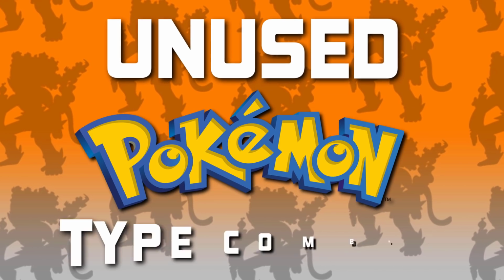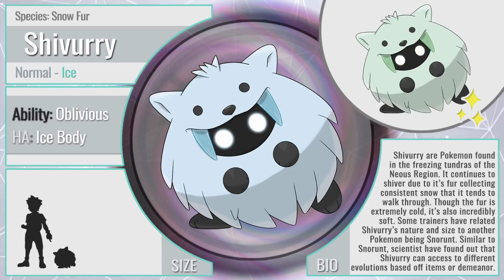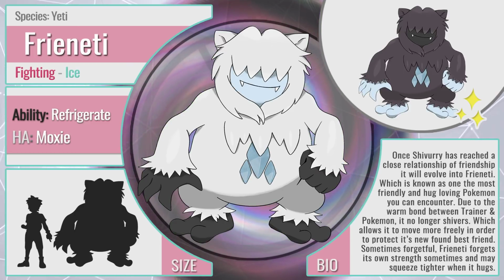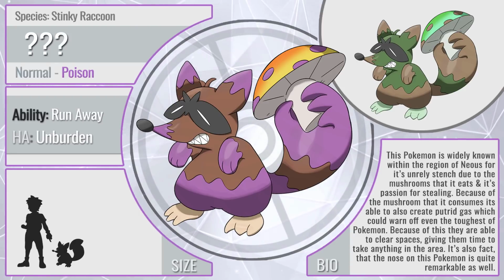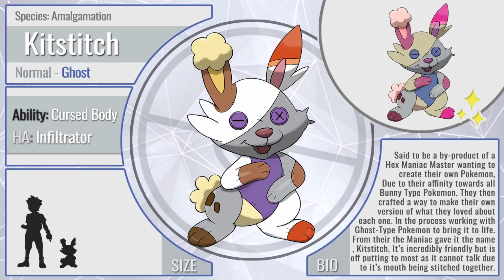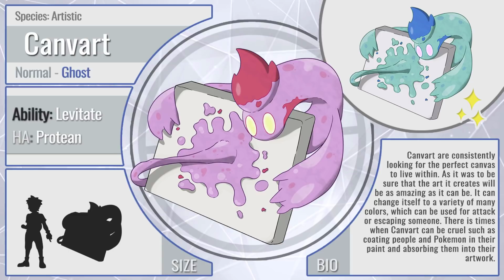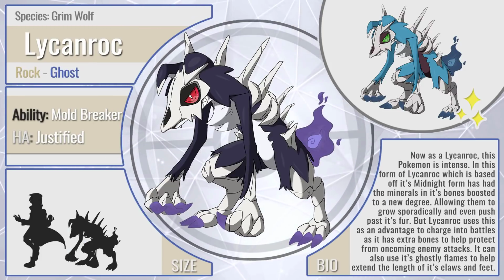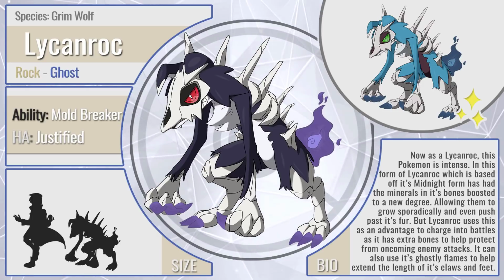Creating UNUSED TYPE COMBOS! | Neous Region (Pokémon Calamity)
In today's video I create new Pokemon for my Fakemon Region of the Neous Region by giving them unused type combos from Game Freak and Nintendo! These will be BRAND new typings that have been used recently or never before!

I'm just another guy who enjoys Pokemon and wanted to make a channel out of it!

Pokemon Calamity is a Pokemon Fangame being developed by InfamousTrainer. This region will show off Pokemon from his region being the Neous Region. It will be a full fangame with all the extra features like new Pokemon, new Regional Forms and much more! This region is something of my own creation and using the inspiration of anime such as Black Clover and incorporating it into a Pokémon Style. Maybe this could become the Pokemon Gen 9! The Neous Region is a Pokemon Region that takes on inspiration from the anime called Black Clover, driving their Rome/France influence in a new region called Neous. Within this region you will experience all kinds of Pokemon from NEW Starters, Legendaries, Regional Forms and even Beta Pokemon Designs brought to life! This is also in the process of being transformed into a Pokemon Fangame which will be produced at a later date. Pokemon Calamity & Neous is being developed by InfamousTrainer.

The Pokémon Legends: Arceus game honors past Pokémon games’ core gameplay while infusing new action and RPG elements.You’ll need to catch, survey, and research wild Pokémon in a long-gone era of the Sinnoh region to create and complete the region’s first Pokédex. Legends: Arceus will be focused on the Sinnoh region, the setting of the Diamond and Pearl video games, but set in its feudal Japan-themed past prior to the events of Diamond and Pearl. The mythical Pokémon Arceus will take a major role in the game. In Legends: Arceus, players can capture Pokémon directly from the overworld. The player can still engage in Pokémon battle from the overworld by releasing Pokémon they have previously captured near a wild Pokémon; battles are done through regular, turn-based combat similar to other Pokémon games.Three starting Pokémon options would be available: Rowlet (from Sun and Moon), Cyndaquil (from Gold and Silver), and Oshawott (from Black and White). You’ll be brought to the Sinnoh region, the setting for the Pokémon Diamond and Pokémon Pearl games. But this story unfolds in a long-gone era, before ideas such as being a Pokémon Trainer or having a Pokémon League even existed. All around, you’ll find Pokémon living wild in harsh environments that make for a Sinnoh unlike the region you may remember from the days of the Pokémon Diamond and Pokémon Pearl games.

Rogue Energy Code: POKECHAMPS
Techni Code: POKECHAMPS

Special To All The Artist Who Assisted Me! DarkAndWindie, CozyCramorant & Discord's Apple!

Make Sure To Enjoy The Video!